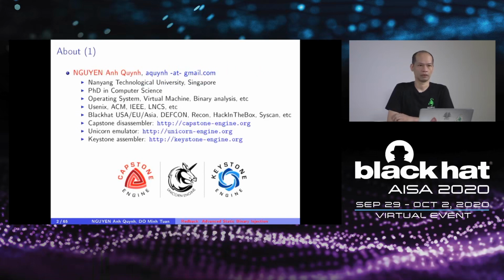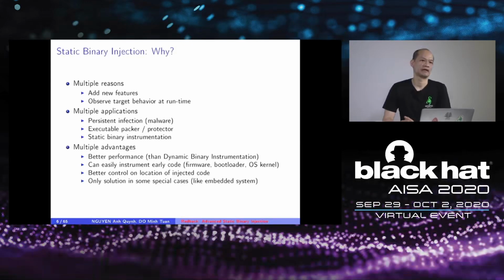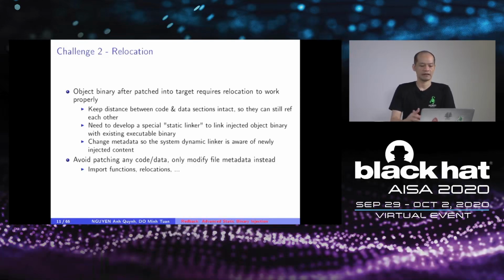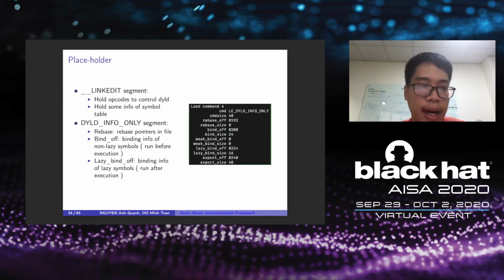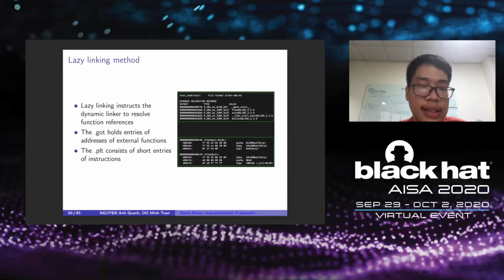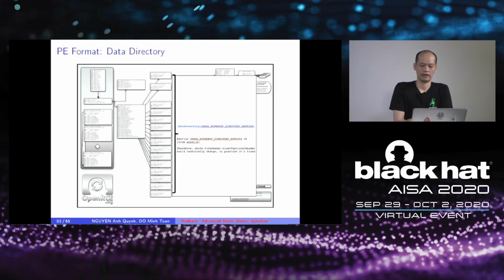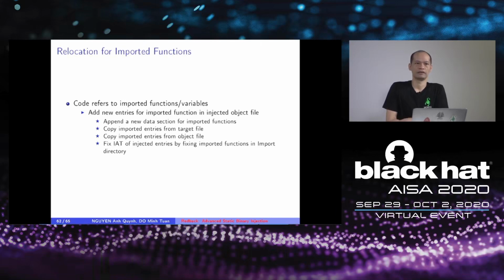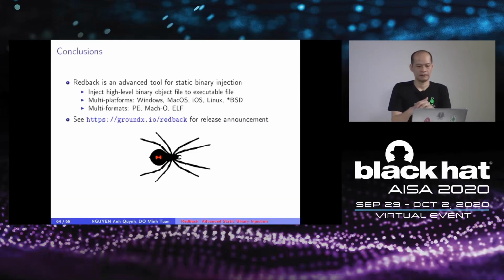Redback Advanced Static Binary Injection Black Hat - Asia - Singapore - 2020